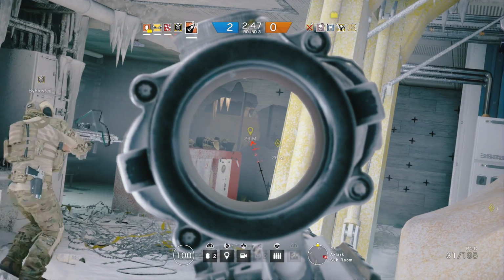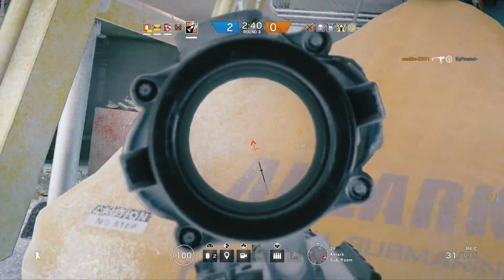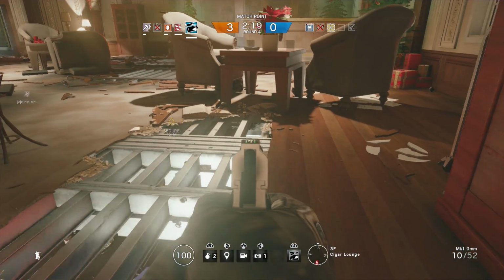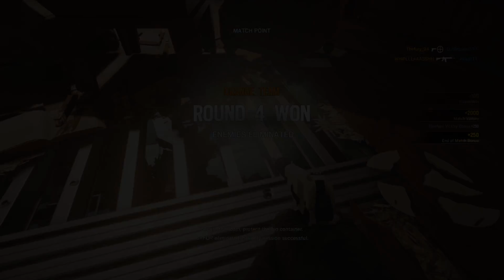Guide to Improving Your Aim and Gunplay In Rainbow Six Siege